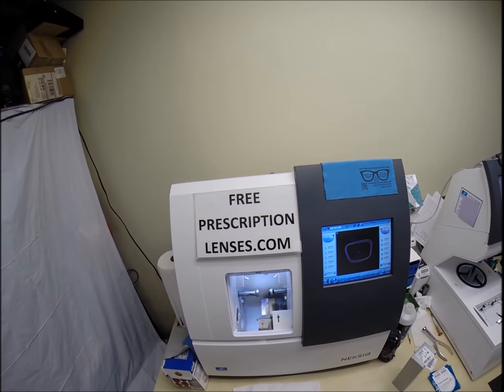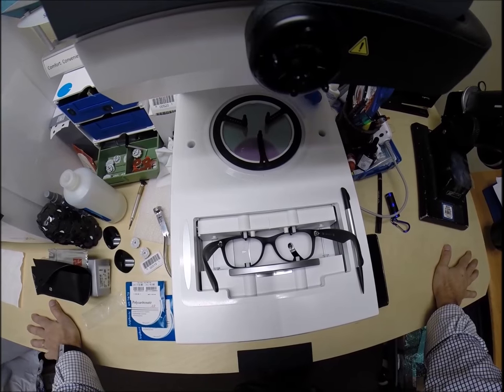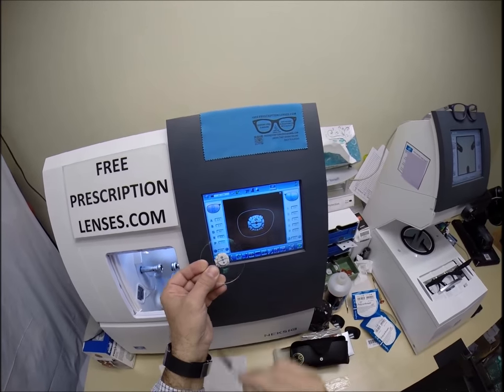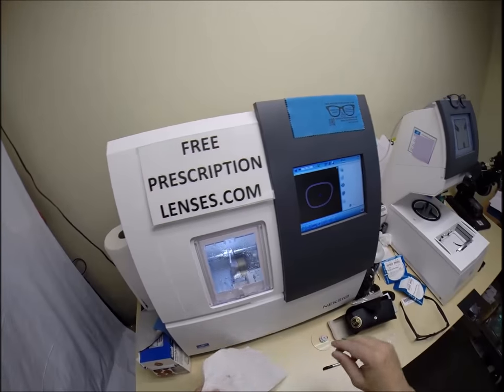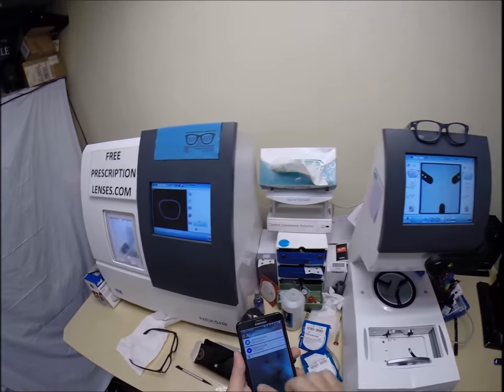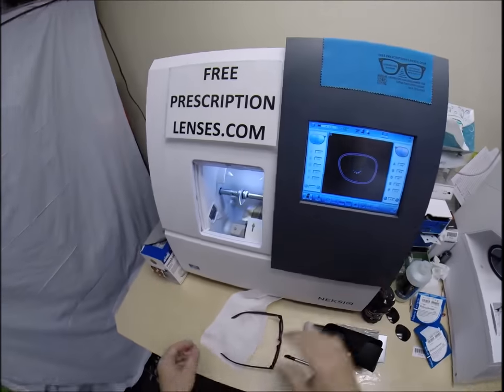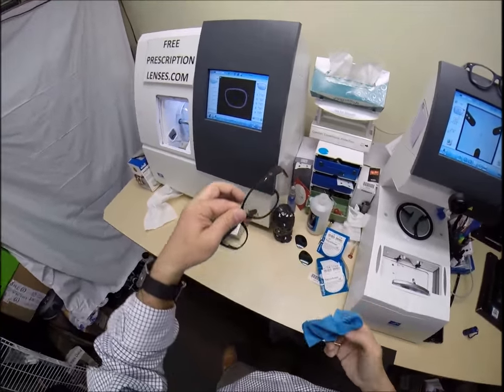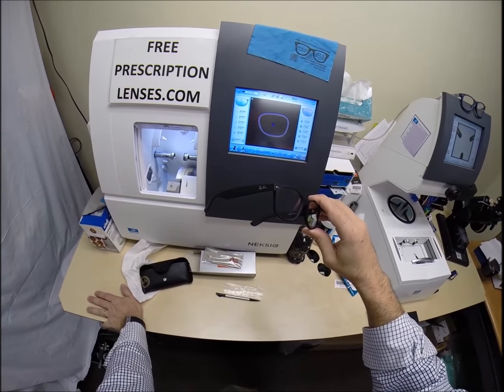Nelson's RayBan 2132 New Wayfarer with Non Rx Anti Glare Lenses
Watch as I cut unbreakable non prescription lenses with anti glare for Nelsons RayBan 2132 size 55 color 622 matte black rubber.